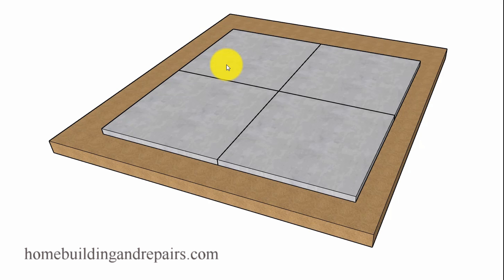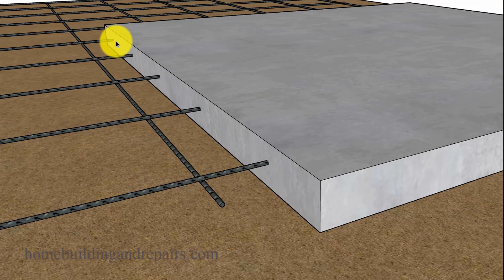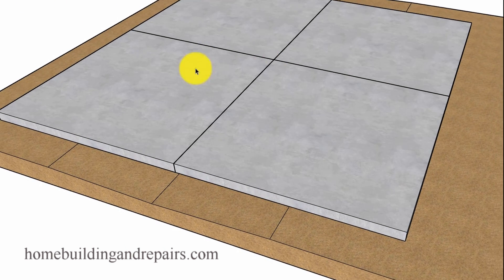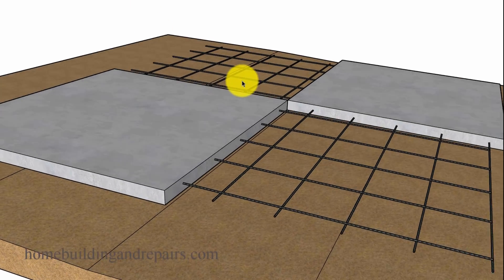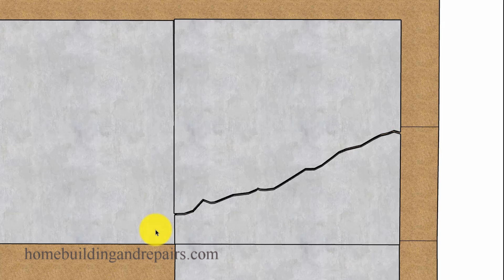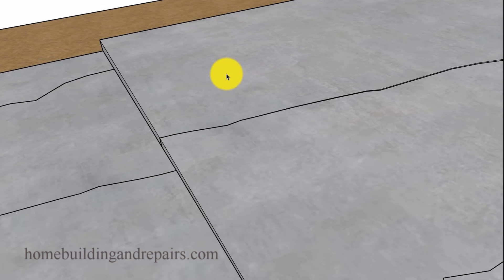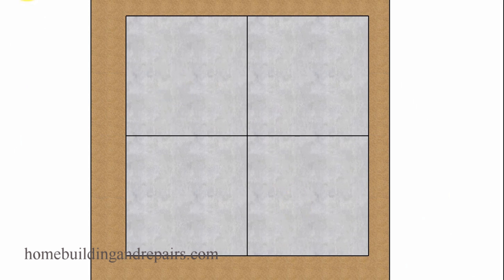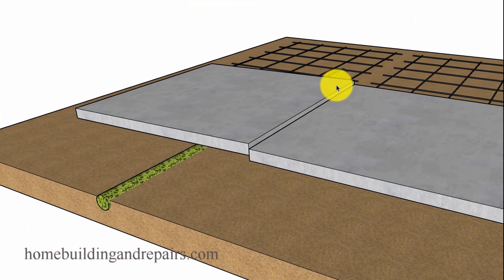Watch This Video To Learn More About Using or Not Using Rebar For Concrete Driveway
Click on this link to learn more about concrete driveways, building decks and patios. Here's a somewhat simple explanation about whether or not you should use rebar throughout the entire driveway or possibly sections of the driveway or whether or not you should use it at all. Keep in mind that there are plenty of other building materials you can use and construction methods.